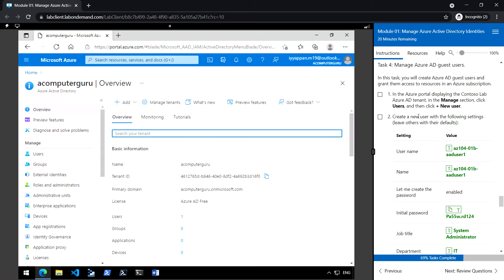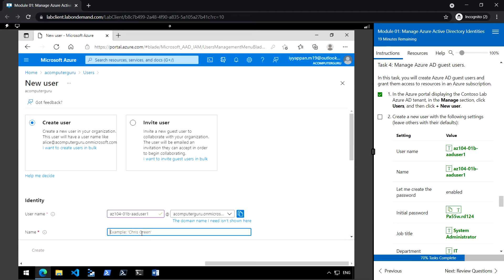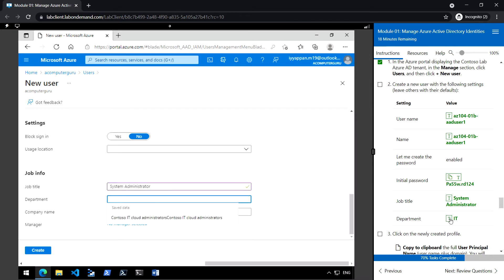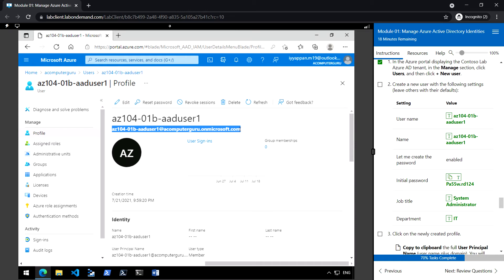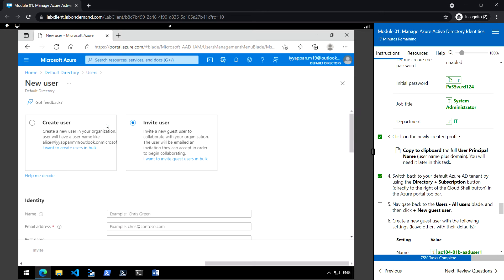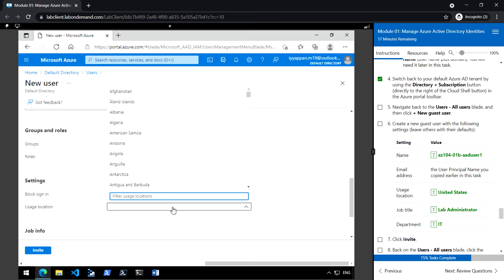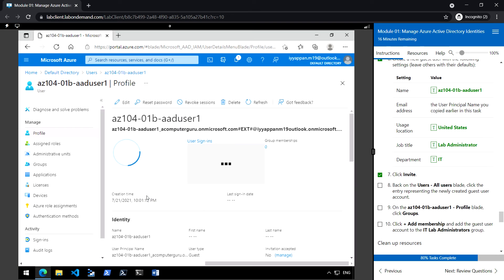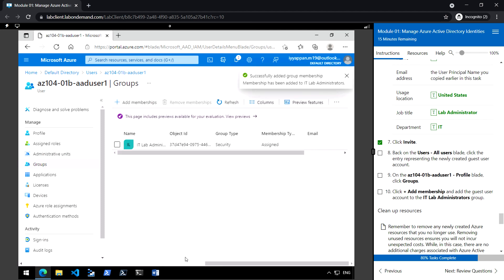AZ-104 Hands-On Lab 01: Task 4: How to Manage Azure AD Guest Users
Microsoft Azure Administrator course Hands-On Labs for all modules || AZ-104 Lab || Module 01 - Identity || Manage Azure Active Directory Identities ||  Task 4: Manage Azure AD Guest Users

Task 2: Create Azure AD groups with assigned and dynamic membership